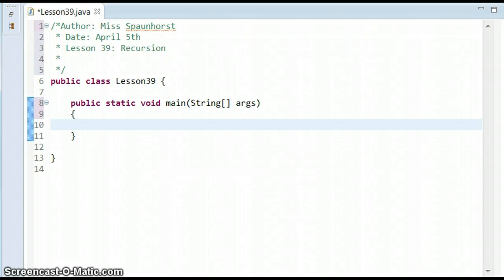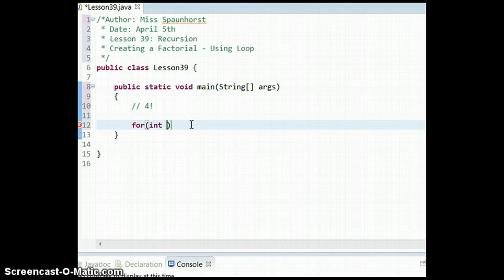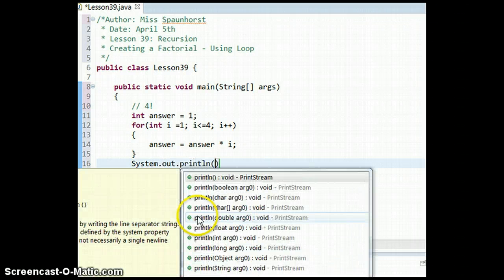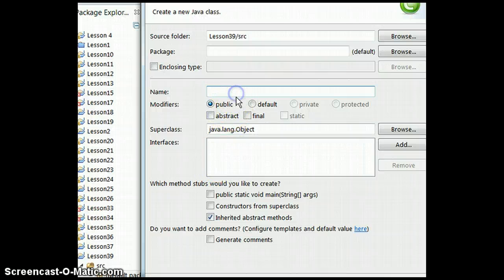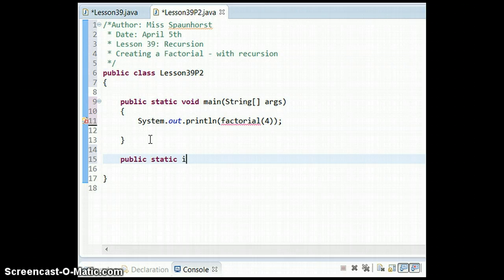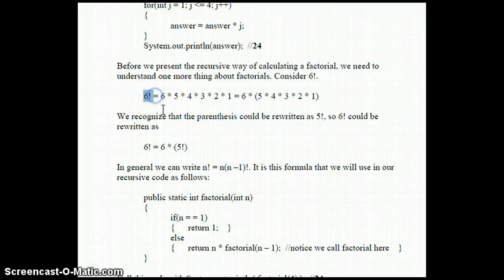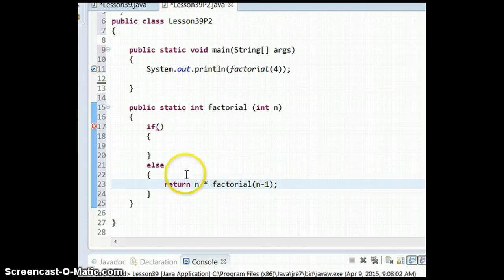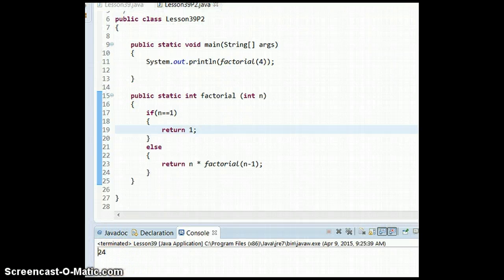CS Spaunhorst 51 - Recursion Part 1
Lesson 39: Recusion Part 1